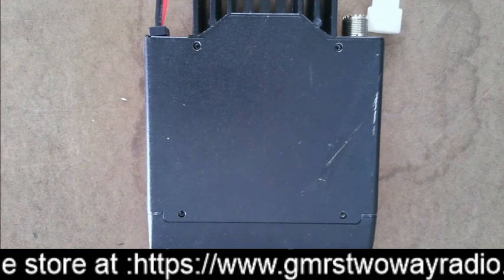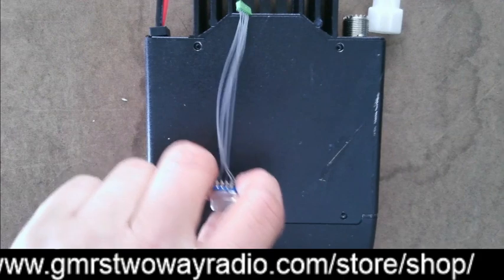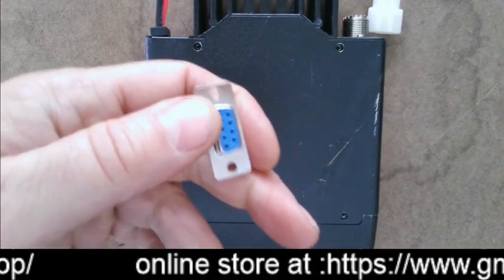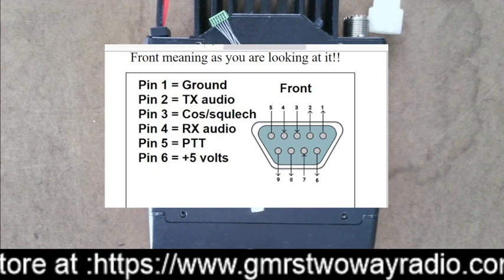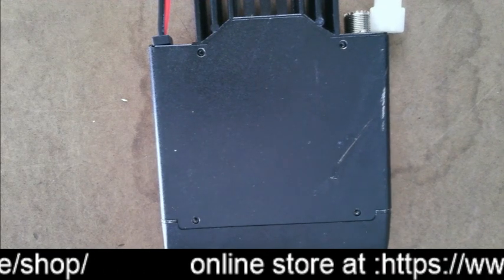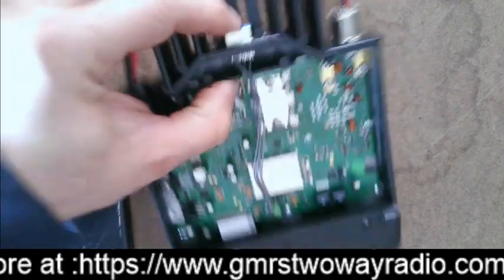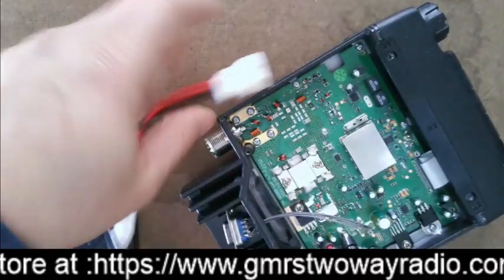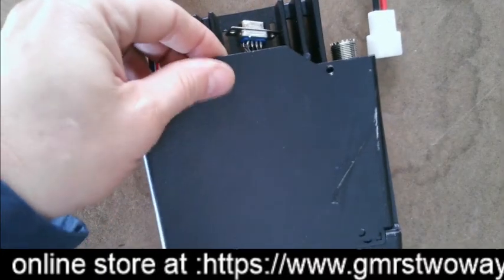🔺 How to install "repeater cable" in Retevis RT9000d or TYT9000d two-way radio GMRS or ham versions🔺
in this video, I talk about and show you how to install the repeater cable" in Retevis RT9000D or TYT9000D two-way radio GMRS or ham versions radios!
NOTE: The cable by itself does not make it into a repeater OR get the radio online! An interface board is also needed too!!!